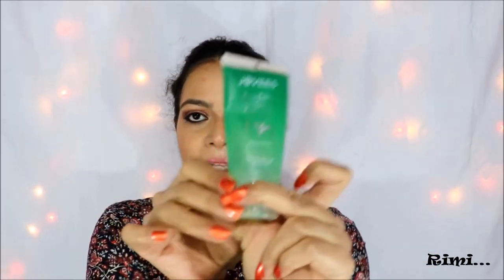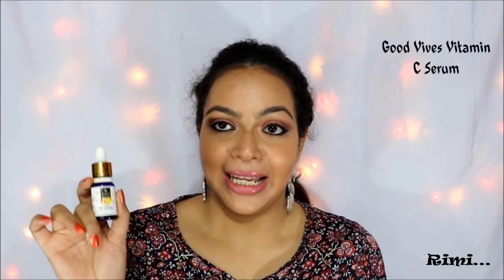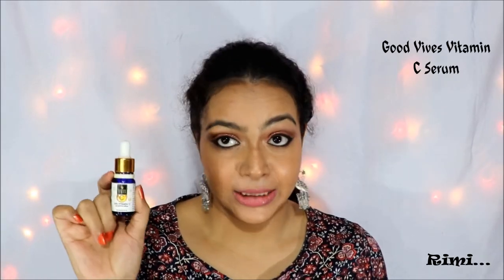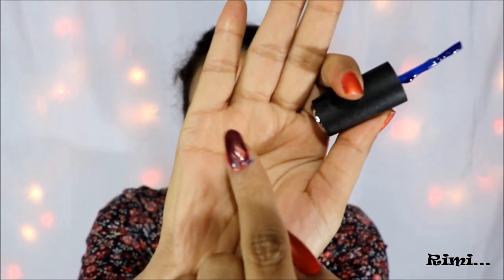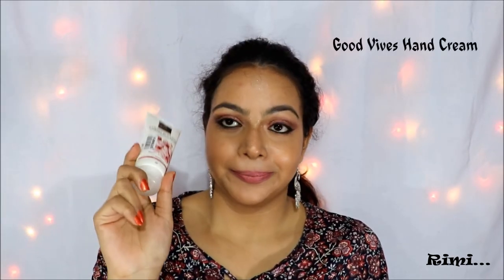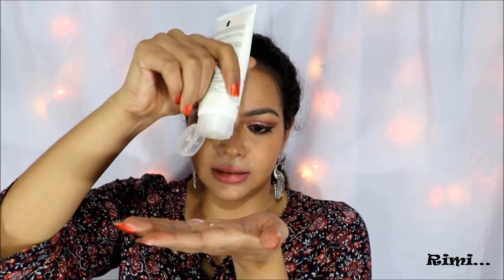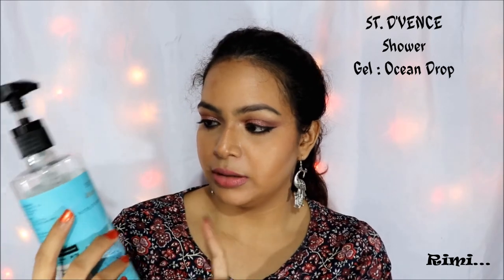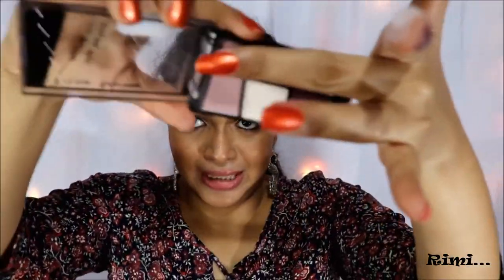Products that I regret buying | How I Use Them | Makeup & Skincare | Waste of Money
** I have very oily and sensitive skin **

These are the products that I did not enjoy using or rather did not like using.
Not all of them are completely regret for me coz I generally try to find some way to use them.

Thanks a ton for stopping by this channel. Love on your way.